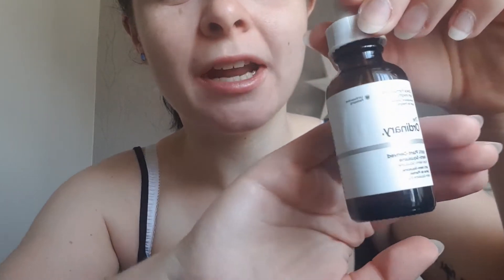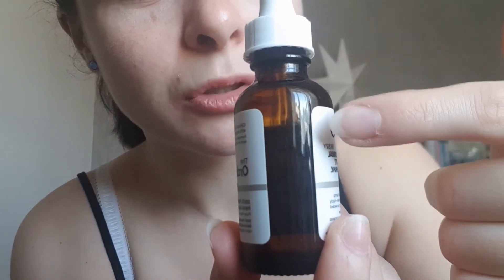My Skincare Routine // Vegan & Cruelty Free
IYA LUVS!

Here are links to all the products used in my cruelty free and vegan skincare routine:

As well as the Eye Bright Lotion, which doubles up as a great eye makeup remover, I would recommend Liz Earle's cleanse and polish range from cleansing and removing make up. My number one, definitely!